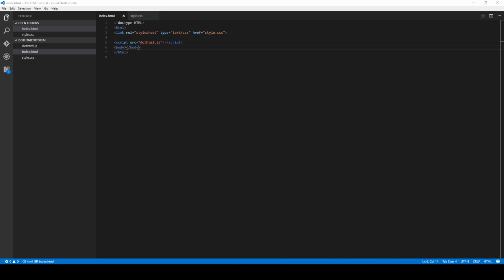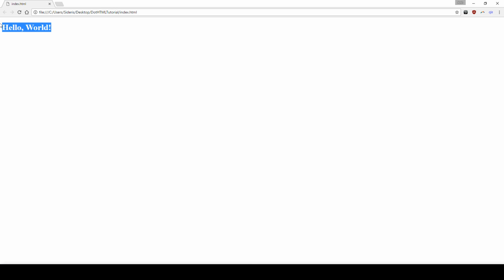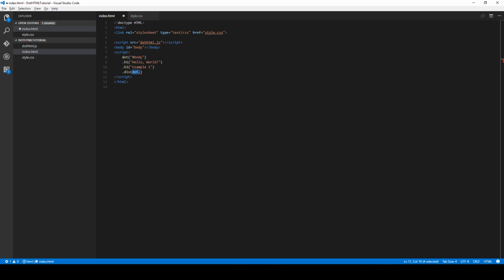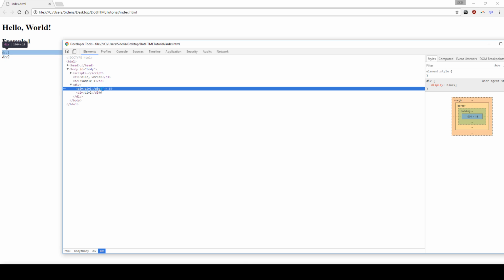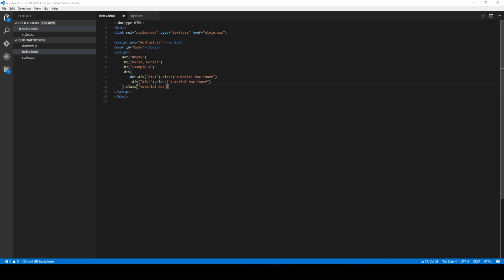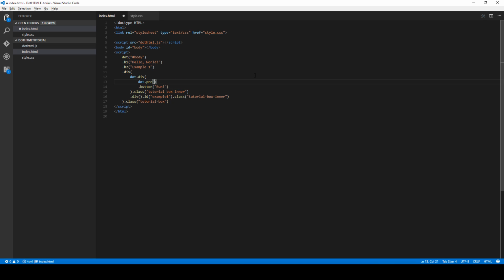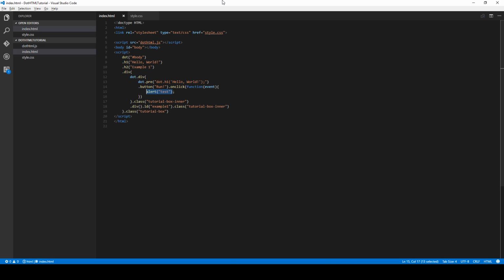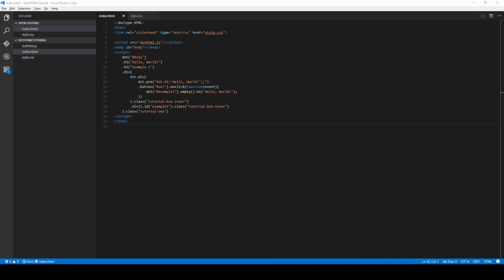DOThtml Tutorial 1 - Elements & Attributes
Important update: I realize that using anonymous evaluated inline attribute function calls is not in alignment with best practices. So the latest version of DOThtml does *on*_____ events by using JavaScript to attach the event handler to the event. This feature even has special handling for older browsers (IE8). Thanks.